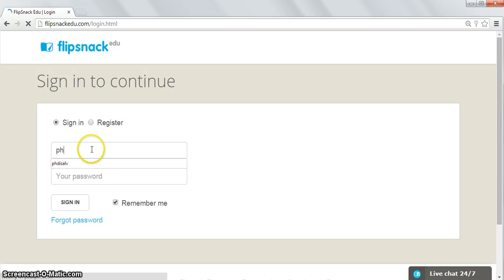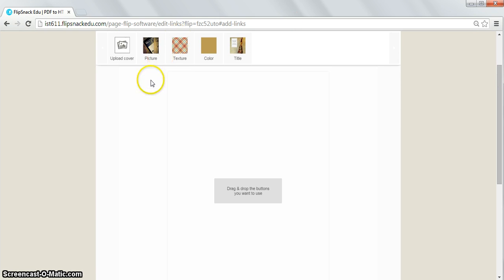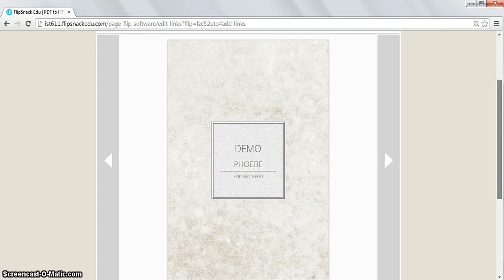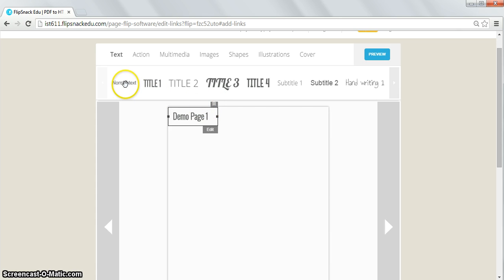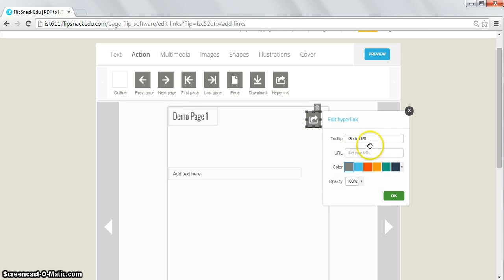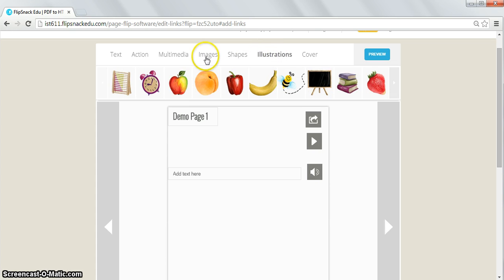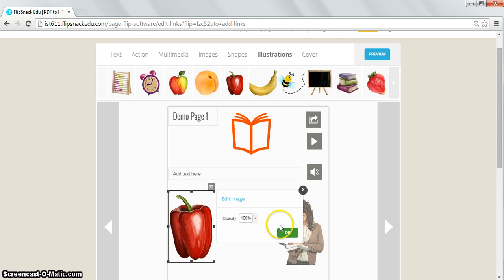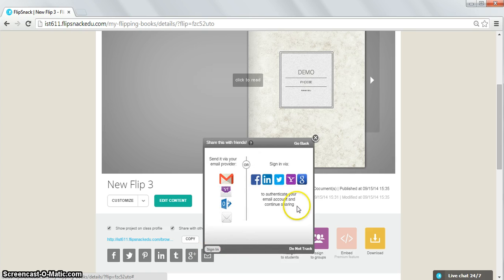Flipsnack Edu Tutorial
An introduction to the basics of Flipsnack Edu.